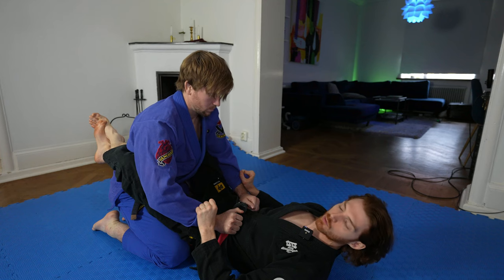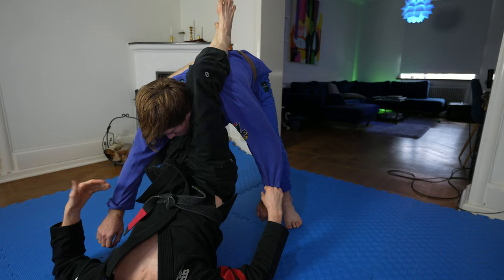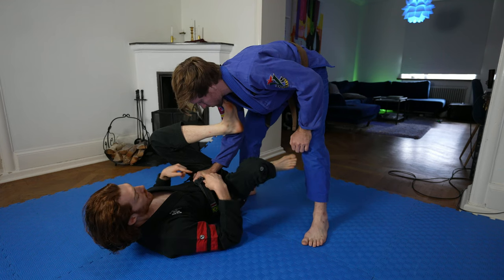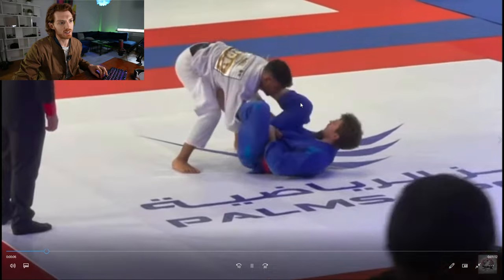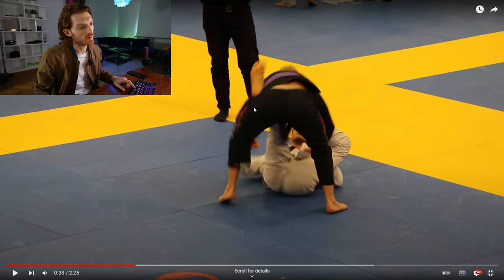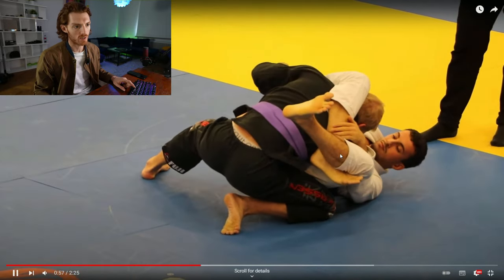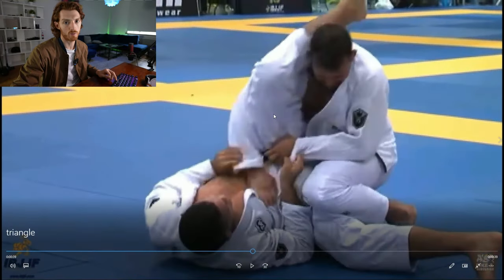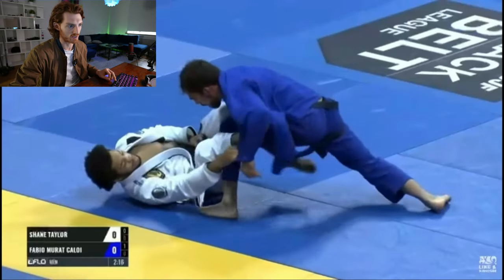Competition Breakdown - The Double Sleeve Triangle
This video I breakdown the double sleeve fast triangle. I first saw this from Emad Omran who trains out of Prana Jiu Jitsu in Stockholm sweden.  After adding it to my game my submissions in double sleeve went up a lot because its such an unpredictable submission.  I include a short breakdown of the submission then provide a narrated breakdown of it being used in competition.

0:00 Intro
0:48 Mat Explanation
3:04 Competition Breakdown